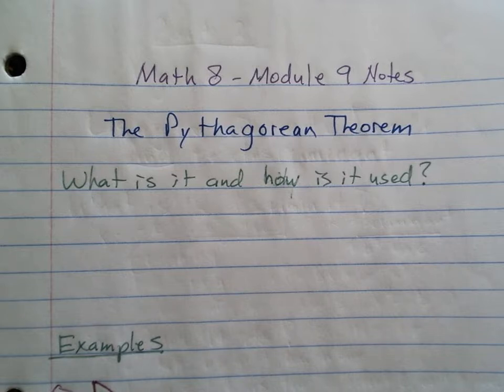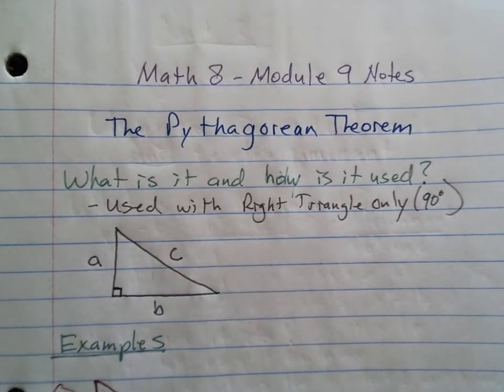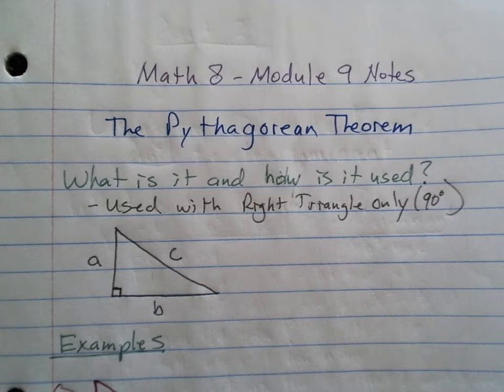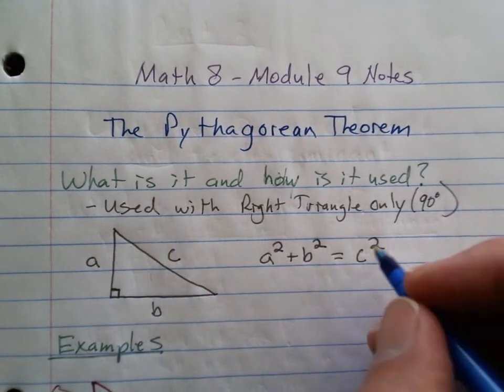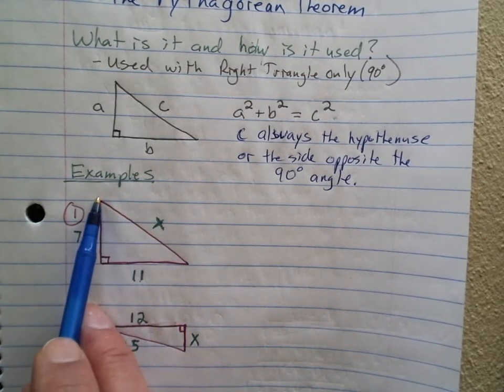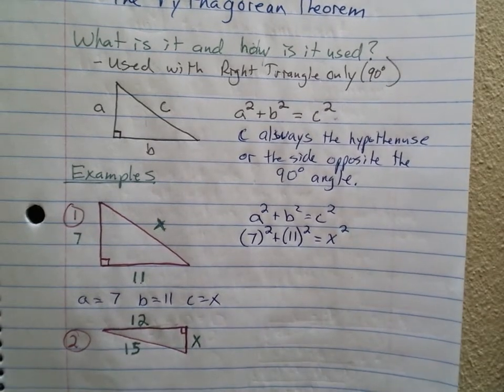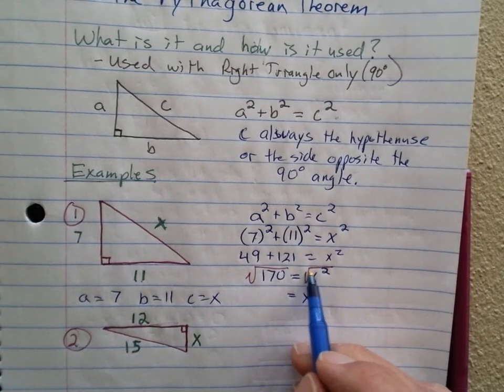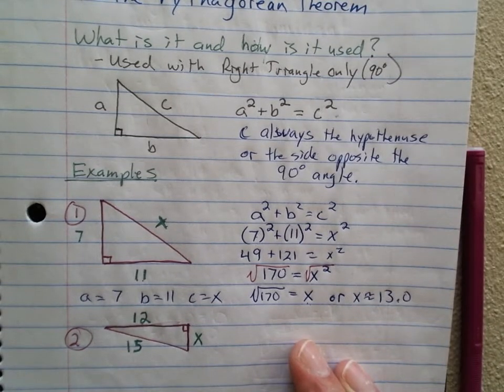Math 8 Module 9